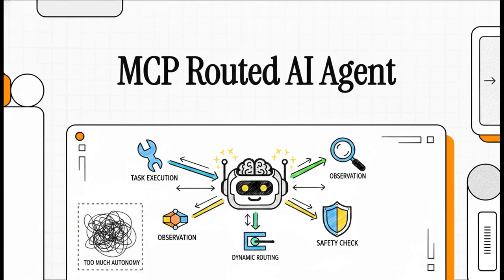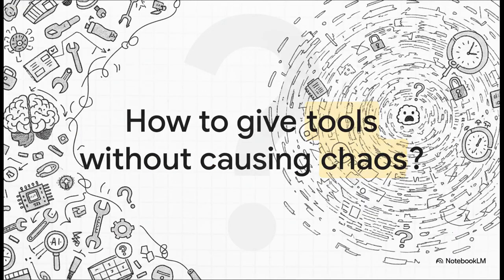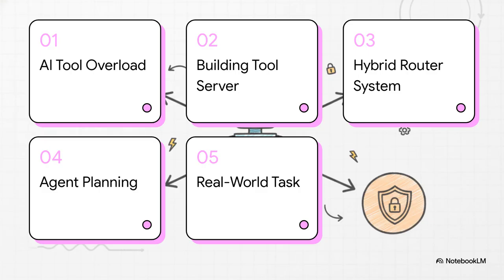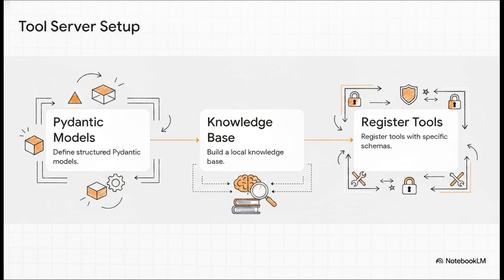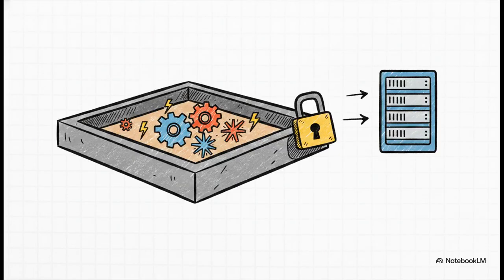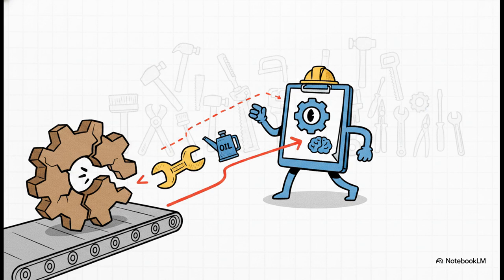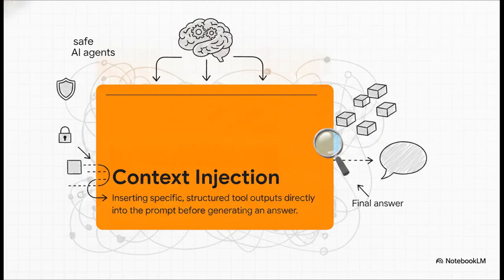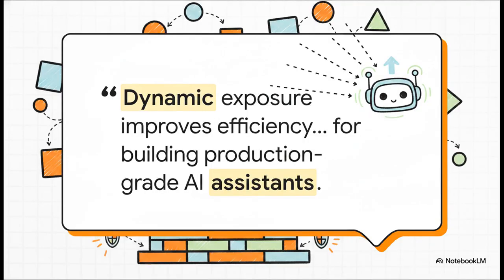Build a Routed AI Agent with MCP | Model Context Protocol Tutorial for AI Agents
Learn how to build a powerful Routed AI Agent using the Model Context Protocol (MCP) and discover how modern AI systems securely interact with external tools through dynamic routing.

In this tutorial, you'll explore how MCP enables AI agents to expose only the tools they need for a specific task, improving both security and performance. You'll learn how a hybrid router combines rule-based logic with Large Language Model (LLM) reasoning to intelligently select tools such as web search, Python execution, and local knowledge retrieval.

The video also covers structured planning, context injection, modular agent architecture, safe function execution, and answer synthesis across multiple data sources. By the end of this guide, you'll understand how to build scalable, interpretable, and production-ready AI assistants using standardized protocols.

Topics Covered:
• Model Context Protocol (MCP)
• Routed AI Agent Architecture
• Dynamic Tool Exposure
• Hybrid Tool Router
• AI Tool Selection
• Context Injection
• Structured Planning
• Function Calling
• Python Tool Integration
• Web Search Integration
• Local Knowledge Retrieval
• Secure AI Agents
• Modular AI Architecture
• Scalable AI Systems
• Production-Ready AI Agents

This tutorial is perfect for AI engineers, software developers, LLM developers, AI agent builders, and anyone interested in Agentic AI, MCP, RAG, function calling, and modern AI application development.